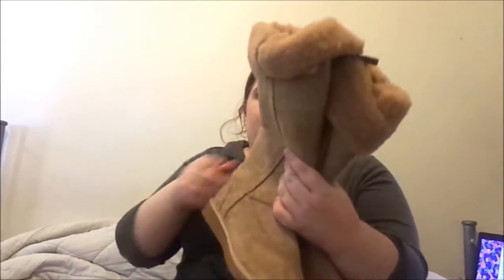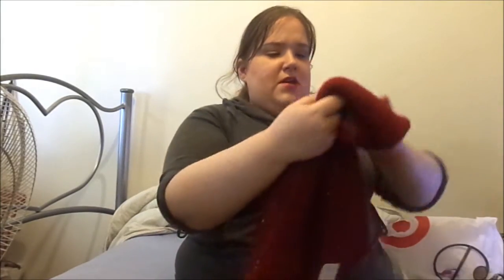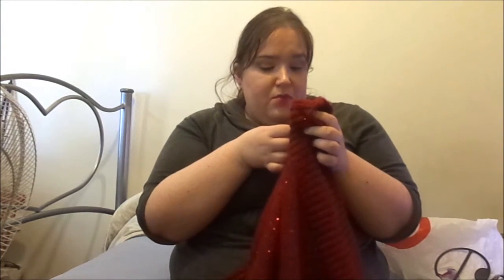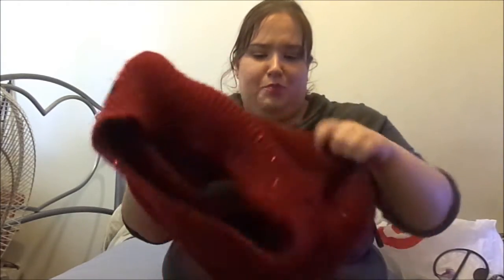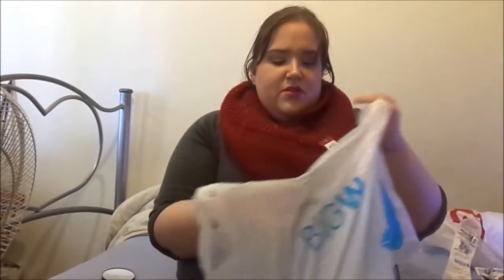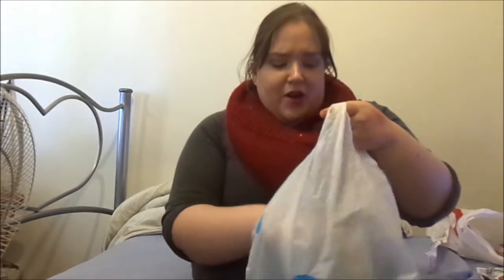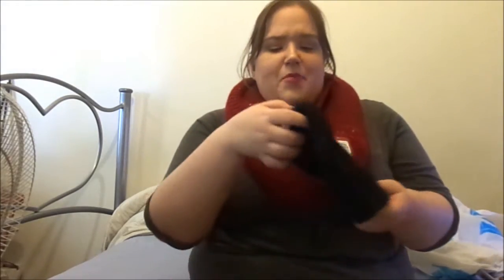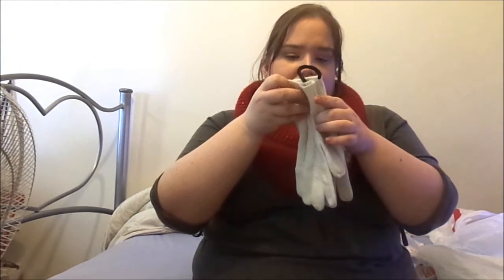Warm and Cozy Winter Haul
BIGW- Face of Australia Glamazon Highlight&Contour Duo $10 (Leopardess) (MINE WAS FROM BIG W)